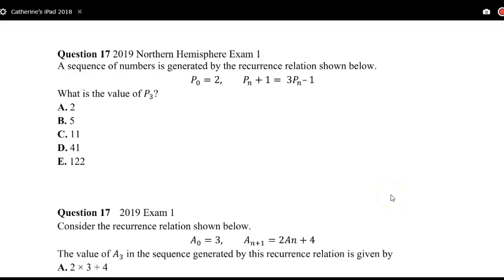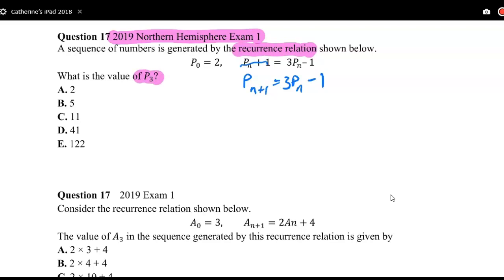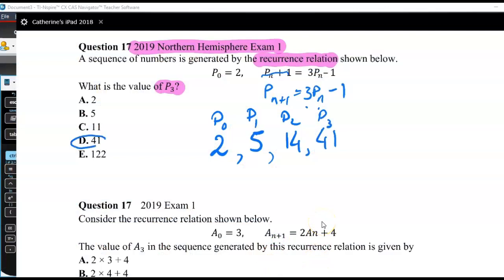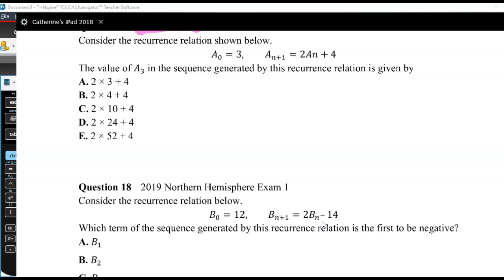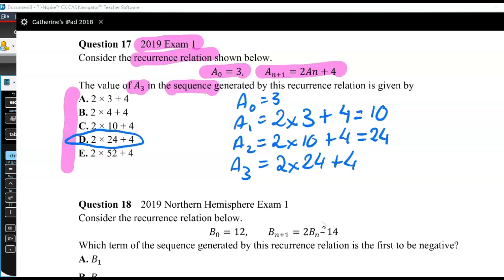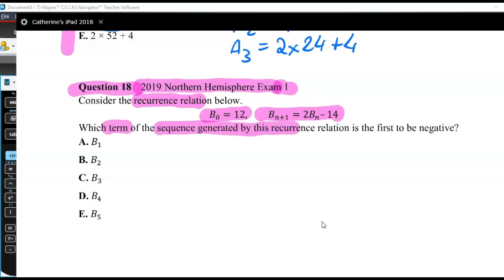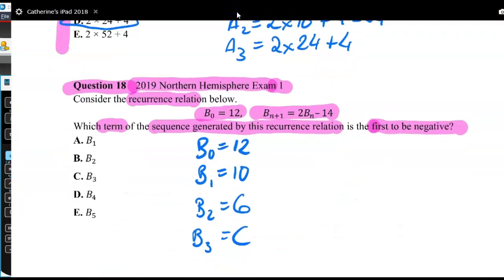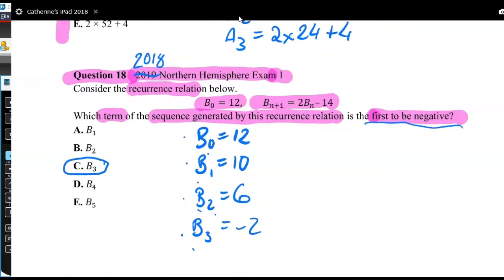Recurrence relations Past Exam Questions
2019 Northern Hemisphere Exam 1 Question 17

2019 Exam 1 Question 17

2018 Northern Hemisphere Exam 1 Question 18